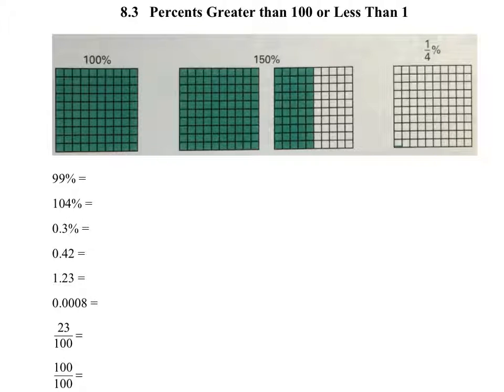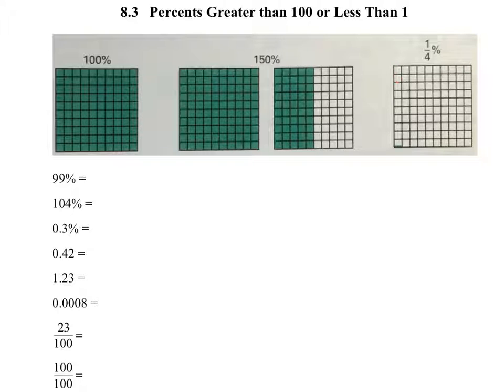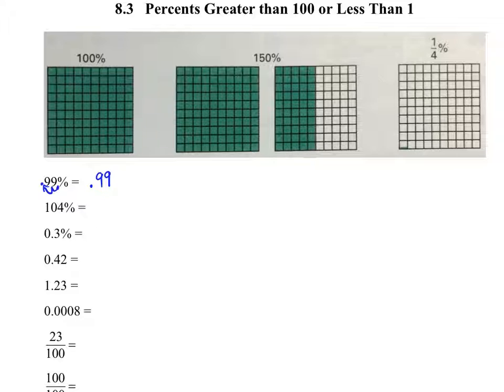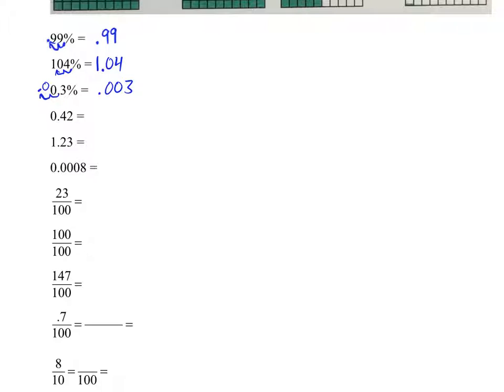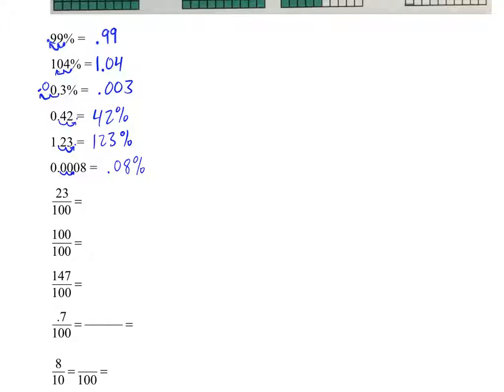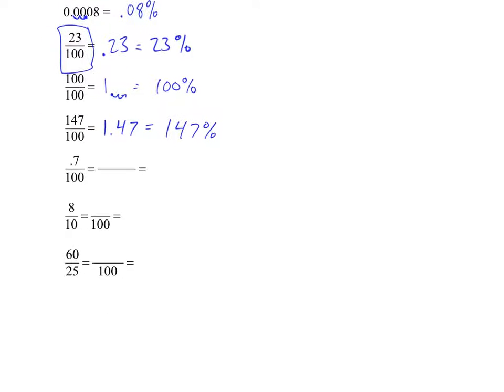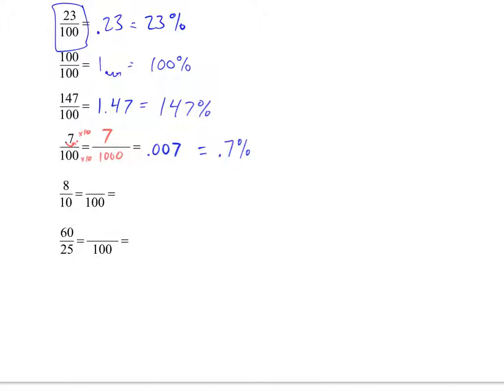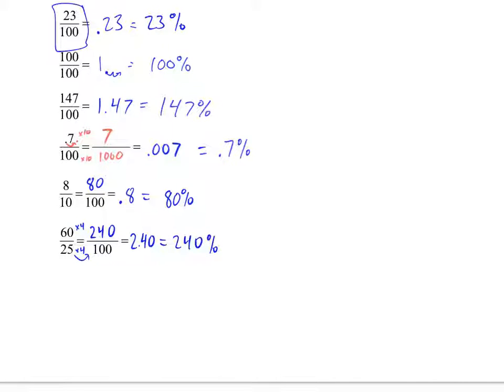Math 7: 8.3 Percents Greater than 100 or Less than 1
This video continues looking at percents and gets the students comfortable working with percents that turn into decimals like 0.002 or 1.34.